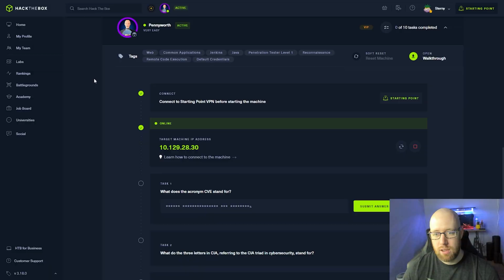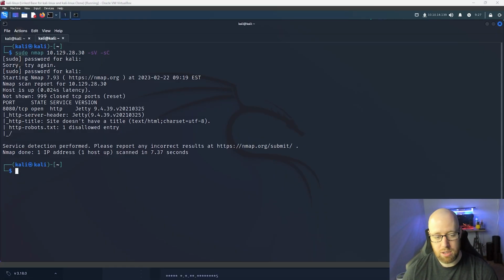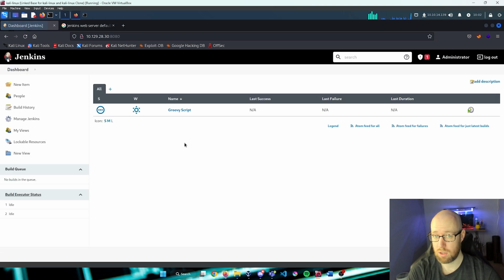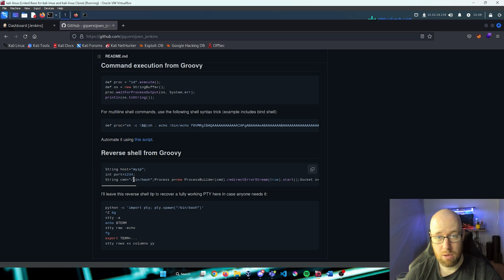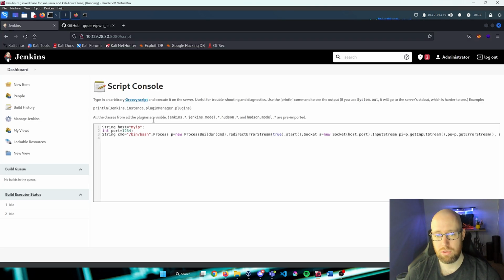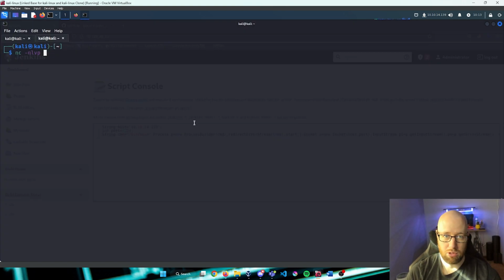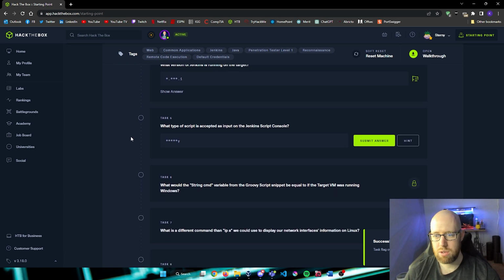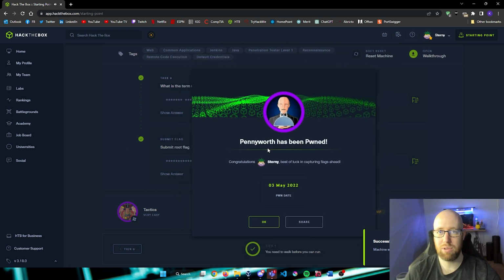Hack The Box Starting Point – Pennyworth walk-through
In the seventeenth episode of our Hack The Box Starting Point series, Security Consultant, Kyle Meyer, does a complete walk-through of the Pennyworth box. Learn how to begin your hacking journey using Kali Linux and netcat reverse shell scripts.

Timestamps:
00:00 - Intro
00:17 - nmap scan
00:39 - Answering HtB Questions Part 1
02:00 - Exploring Jenkins webserver
02:44 - Bruteforcing Jenkins login
04:06 - Groovy Script Search
05:44 - Getting our Reverse Shell
08:32 - Finding our Flag
09:02 - Answering HtB Questions Part 2
10:55 - Outro